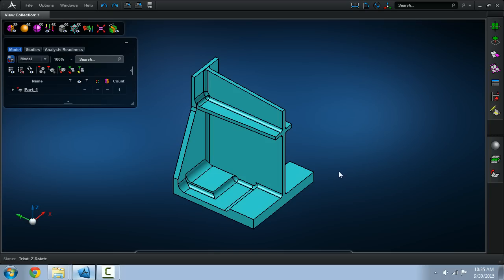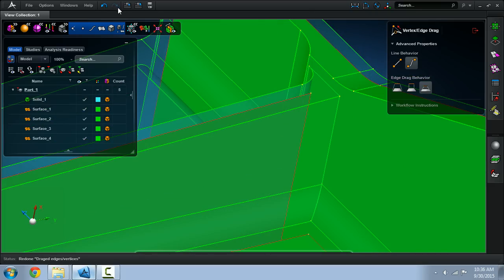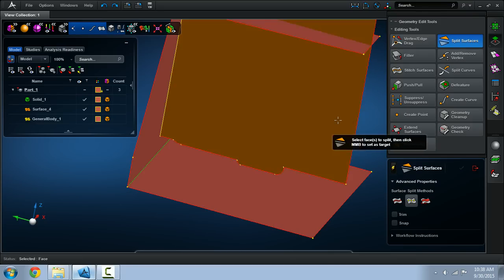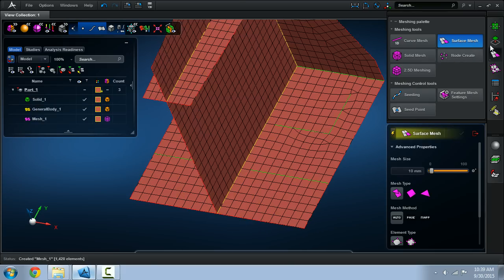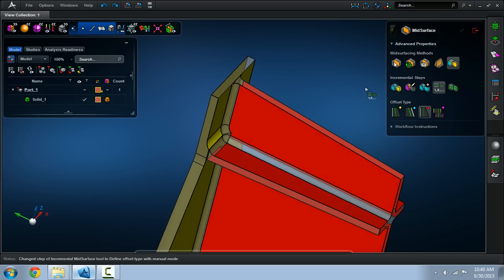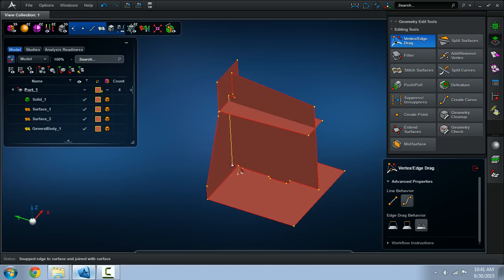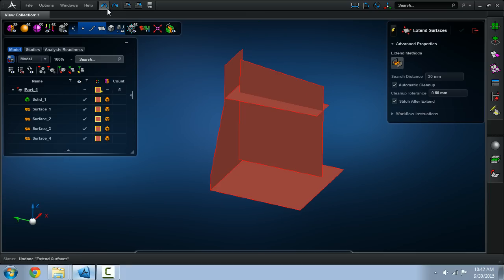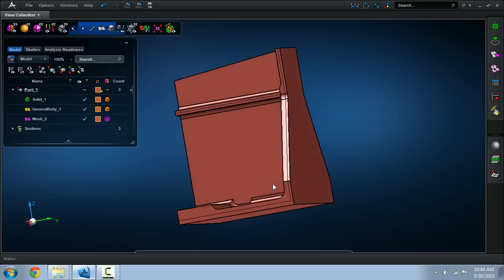Midsurface Creation for Beginners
In this video I describe two methods to create midsurface geometry. The concepts are fundamental and can be exercised by new and experienced users.

Method 1: Midsurfaces are manually extracted. Gaps are closed by manually moving free edges.

Method 2: Midsurfaces are semi-automatically extracted. Gaps are closed by automatically extending surface free edges.